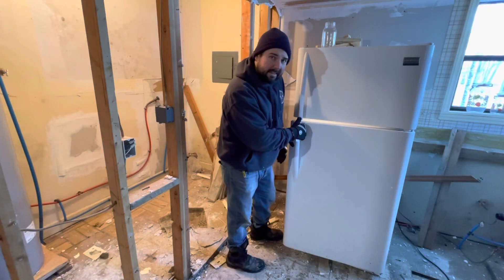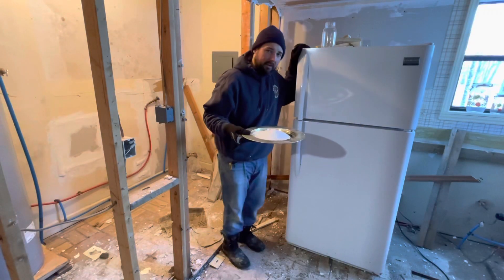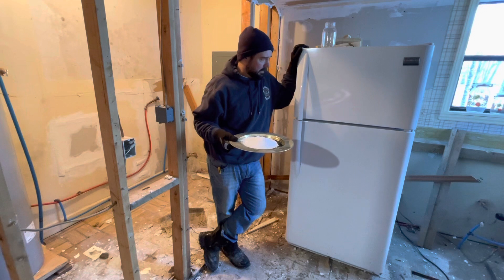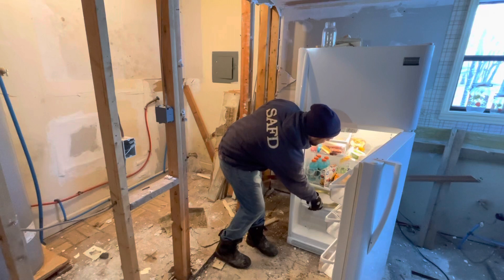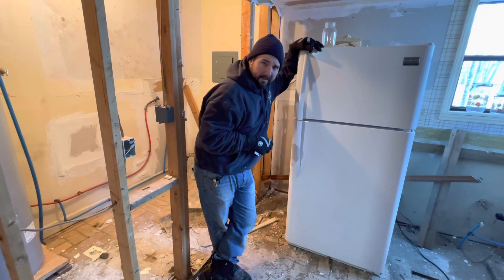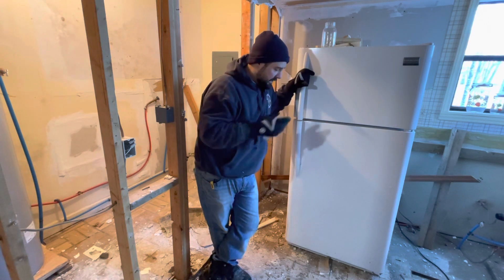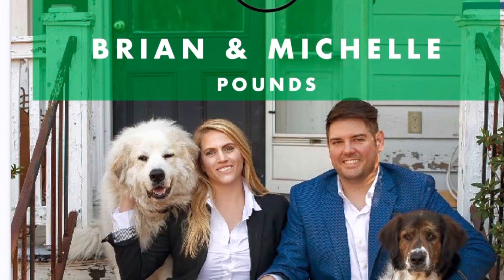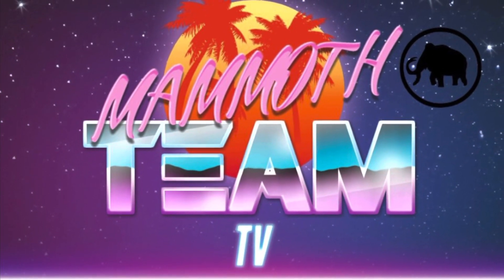Hit Garbage Refrigerator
Anyone know a good way to get the stink out of a fridge? This home came fully furnished. Including a fridge that came fully stocked and without power... giving it a smell unlike any other. I would hate to toss out a working fridge, but even the Arm And Hammer power isn’t making a dent in the putrid ice box. Definitely open to suggestions.